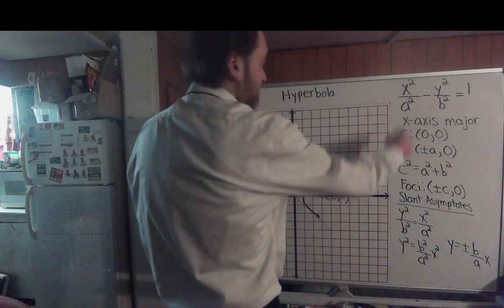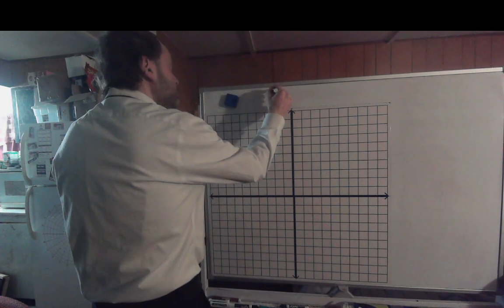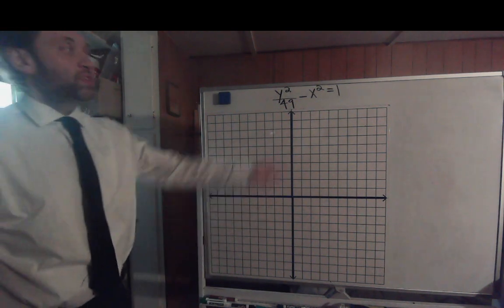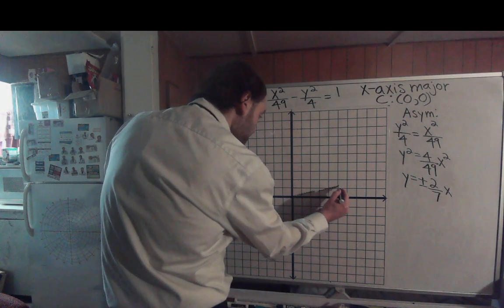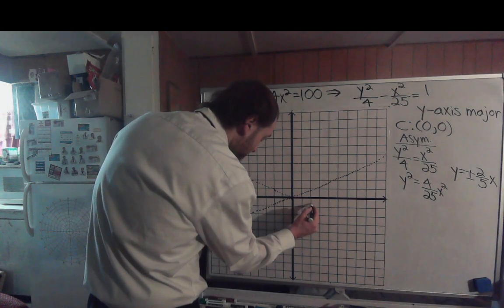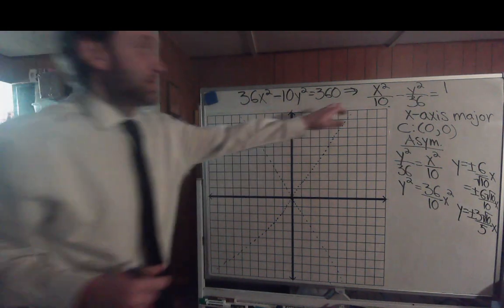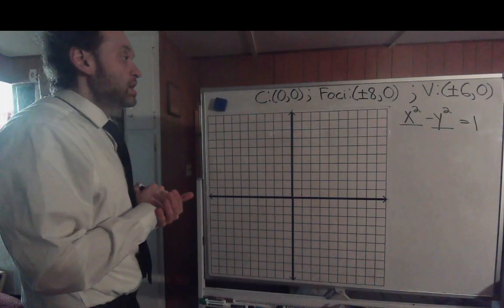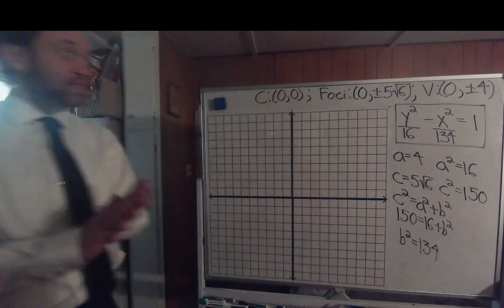Conic Sections: Hyperbola- Center at the Origin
Introducing the 2 standard equations for a Hyperbola, depending upon which axis the hyperbola has symmetry to.

For this lesson, all Centers are at the origin, (0,0).  Then finding the vertices, the slant asymptotes (these guide the shape of the curve), and the foci.  Once all of this information is compiled, graphing the hyperbola.

Given the Vertices and the Foci, find the equation of the hyperbola.